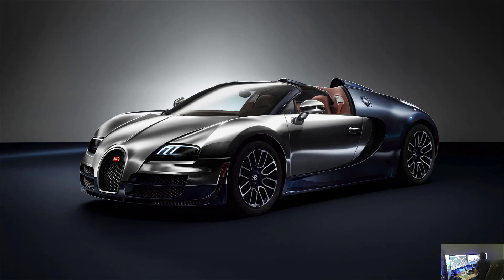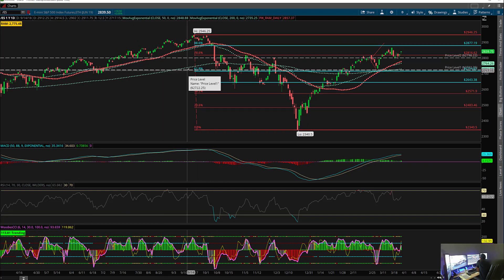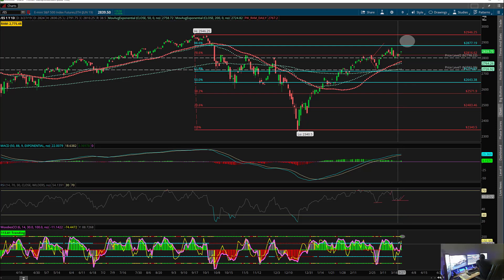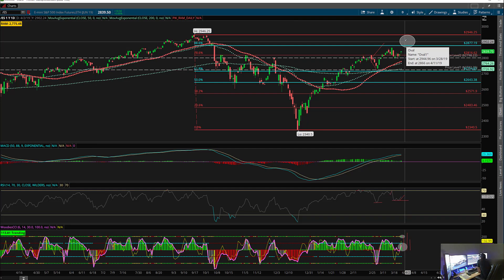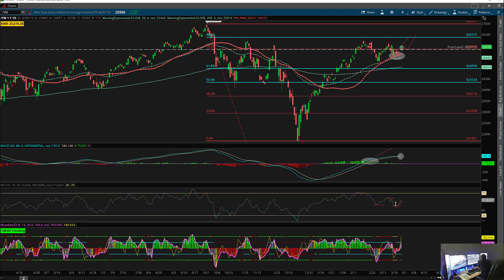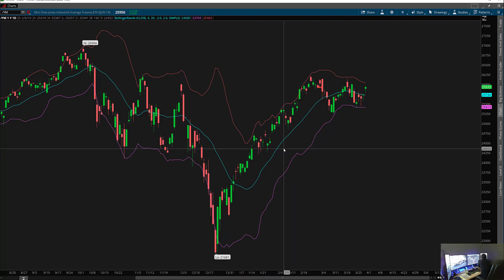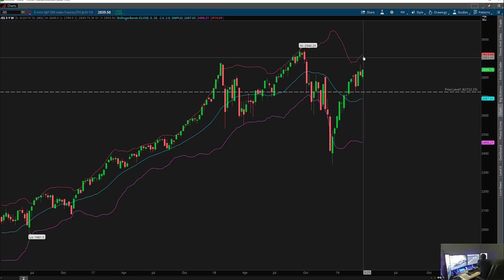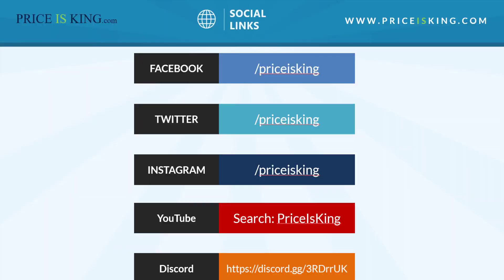Mar '19 DayTrading Dow / S&P Emini Futures Summary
This is summarizing March 2019 on the dow emini futures. /YM.  I go over what happened in March and possible scenarios for April or the next few days/weeks.

Come check us out on how we trade the s&p emini futures, stocks, futures, forex using our RAM indicator!